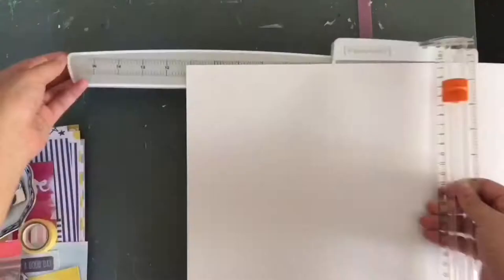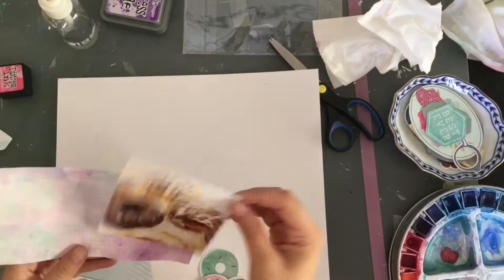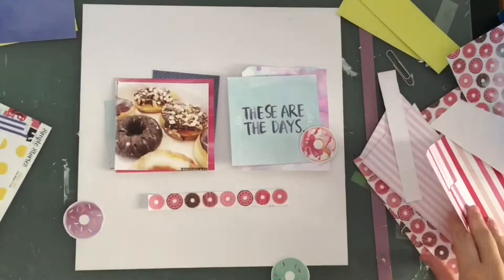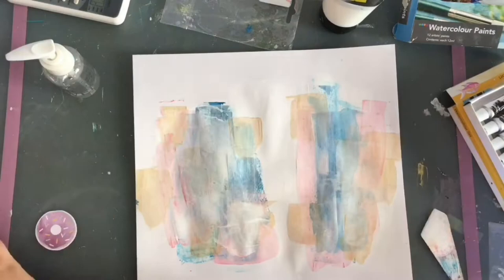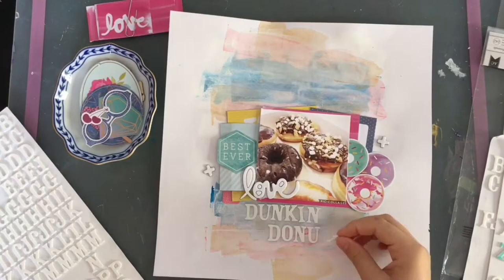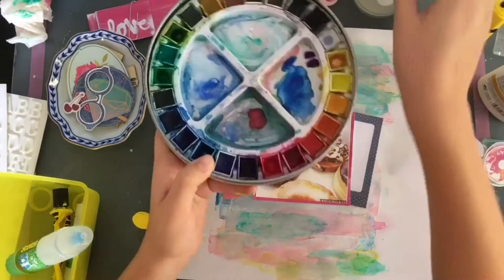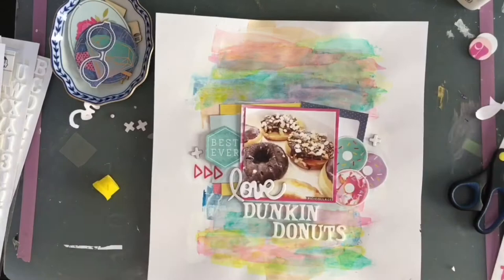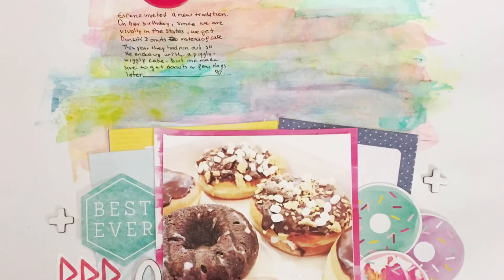Mini Kits! #1 : Scrapbooking Process (1): Dunkin' Donuts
Hey guys! I'm back with another video from my Mini Kits! Series. This is the first layout I made with the kit #1. I am having so much fun with this series! Don't forget to check out the kit share  from last week to see what I am using if you haven't yet.